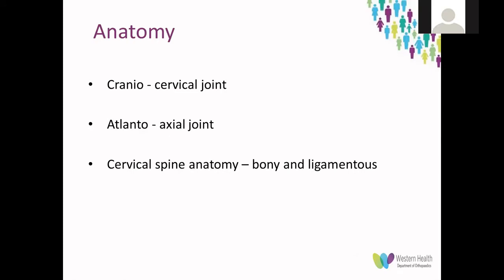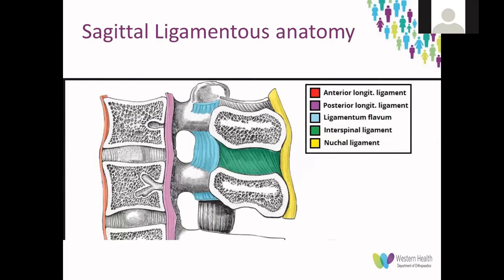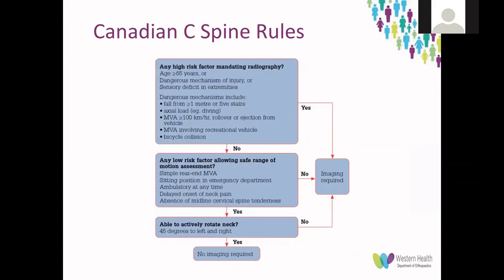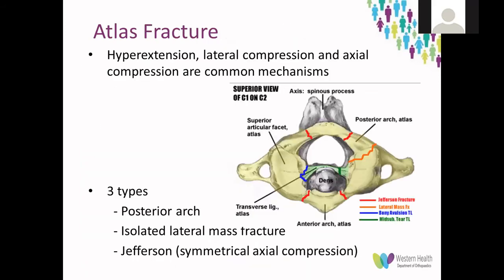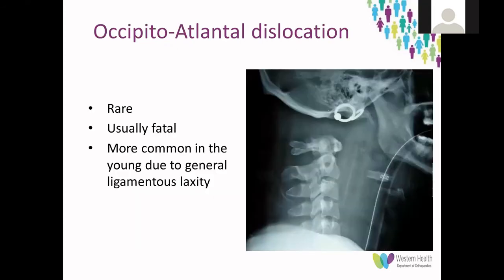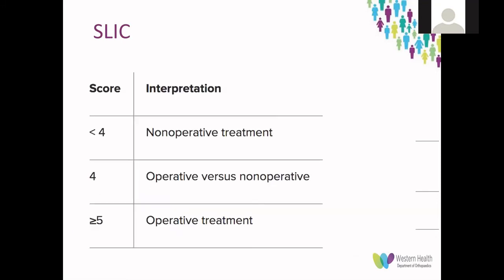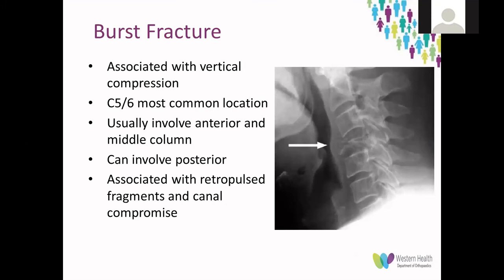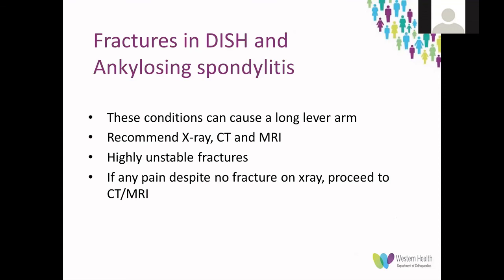OrthoFracs Cervical Spine Trauma by Dr Ed Pascoe